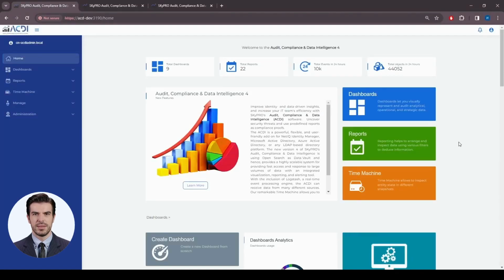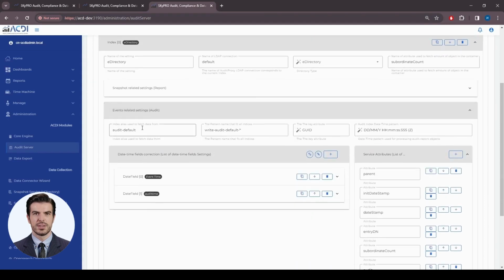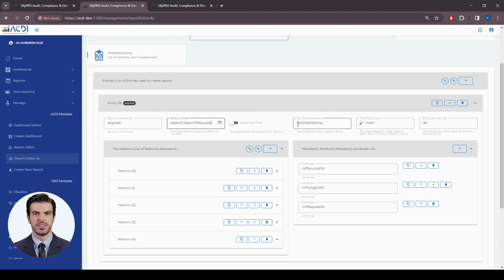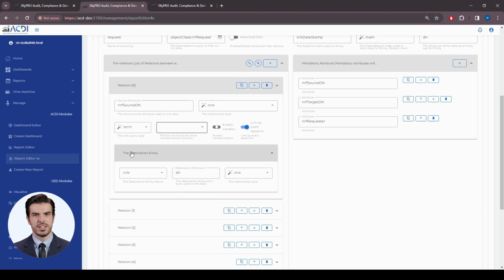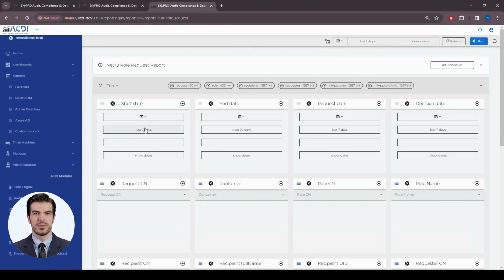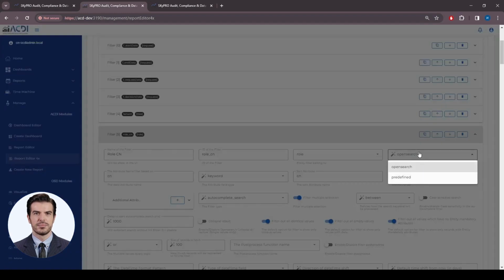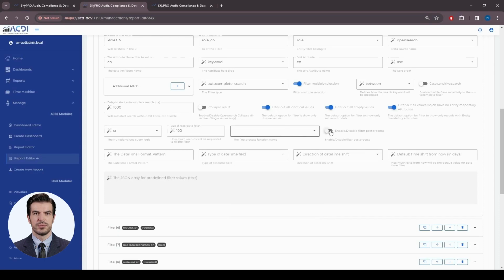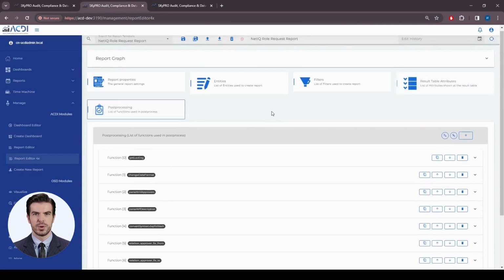ACDI: Reporting Properties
Learn about Reporting properties so you can use ACDI to its full potential.